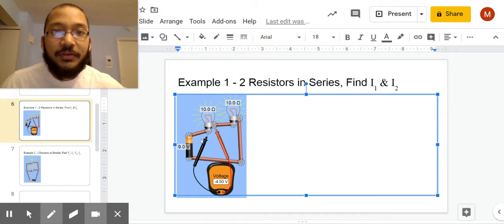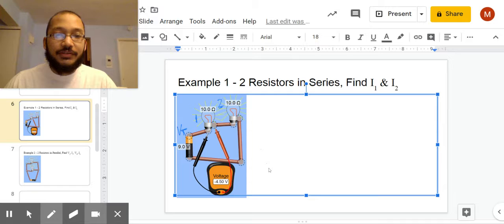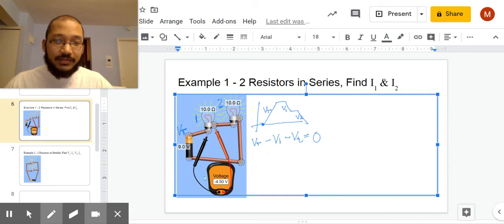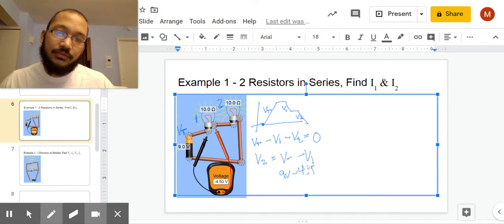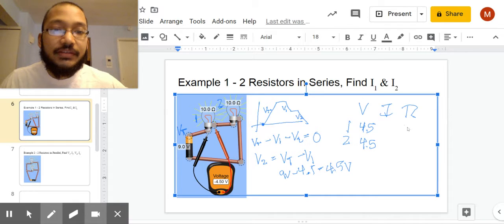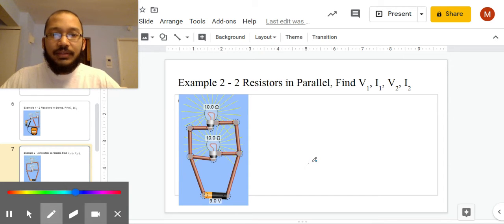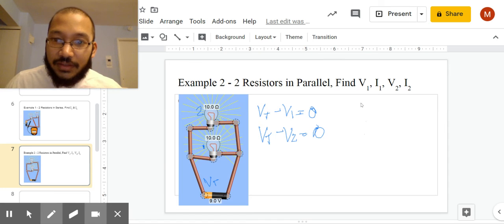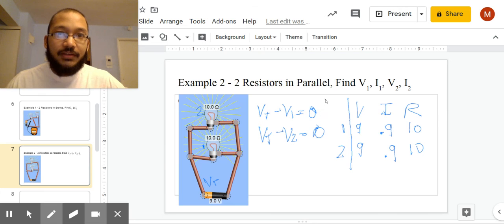Circuits 3b - Kirchoffs Loop Rule Examples